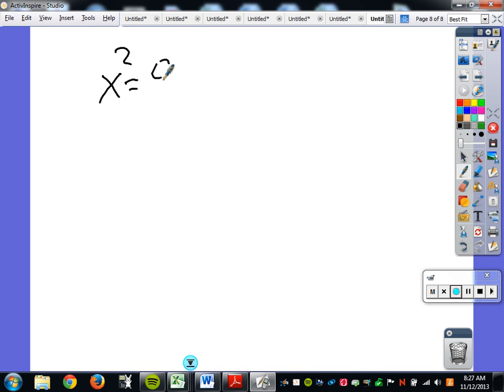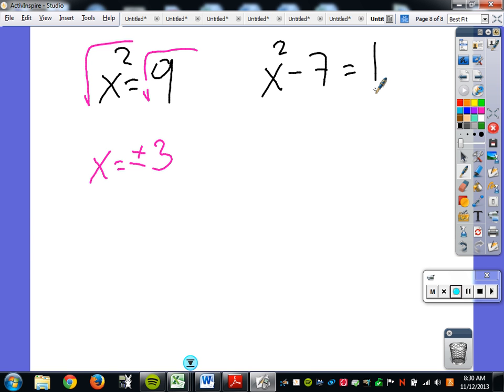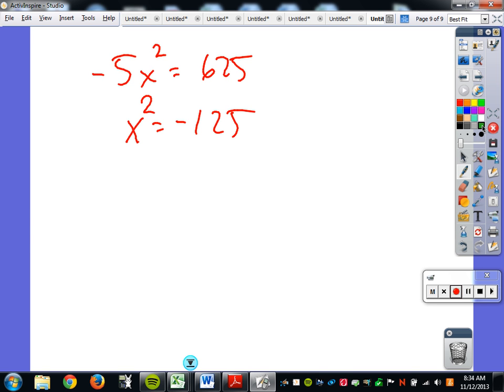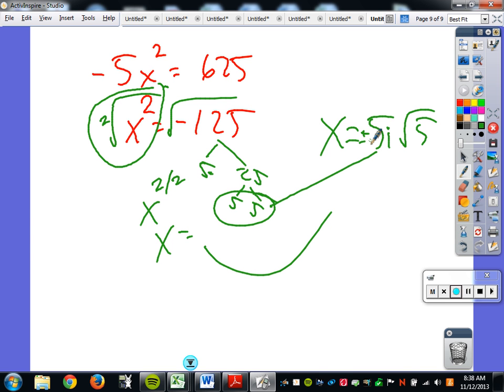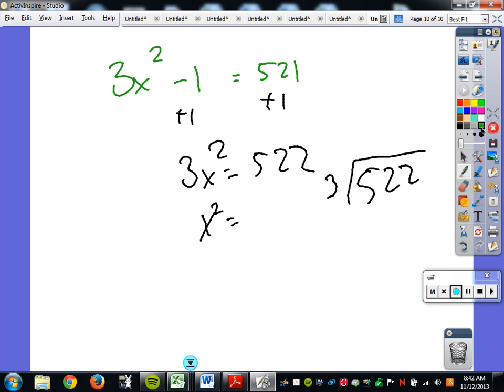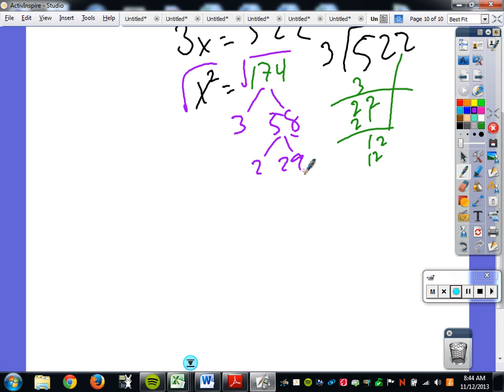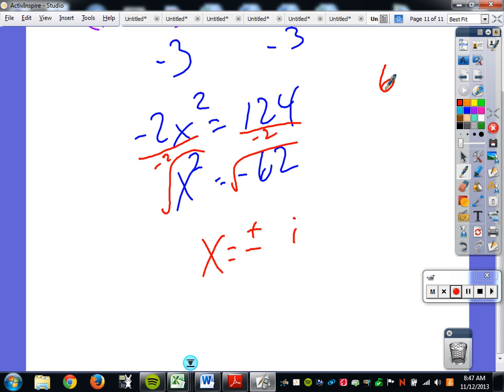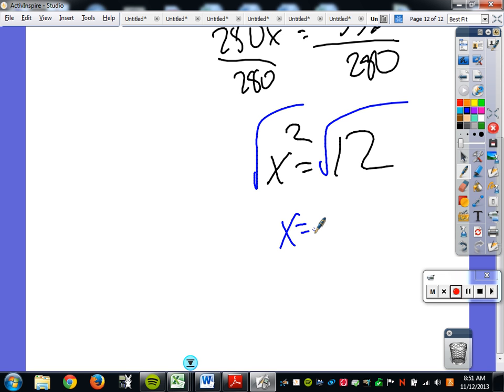A1 Solving by Square Roots